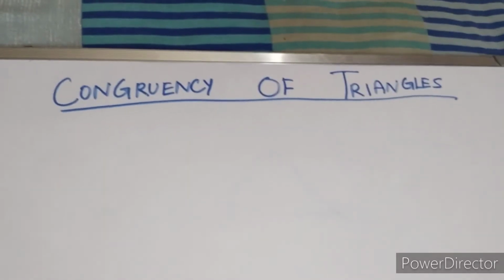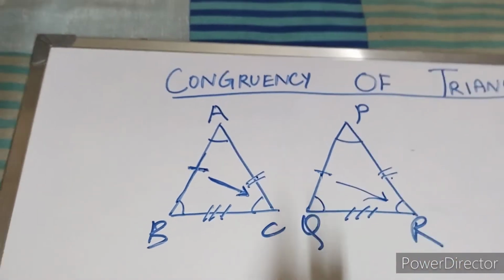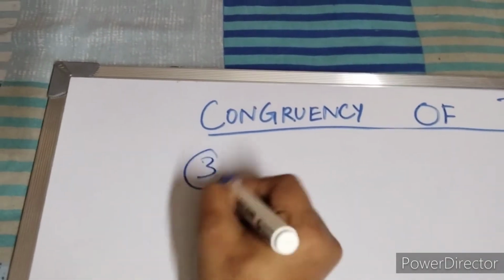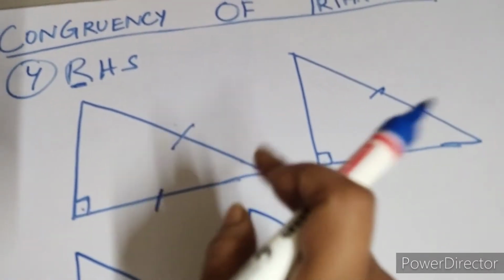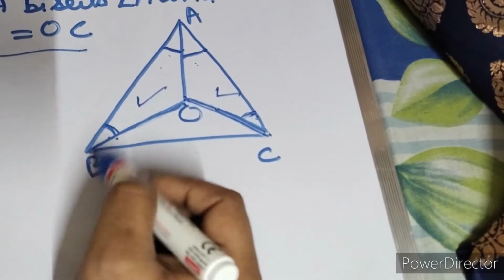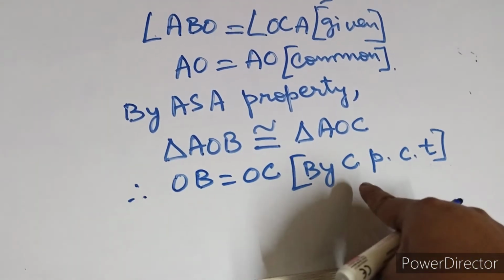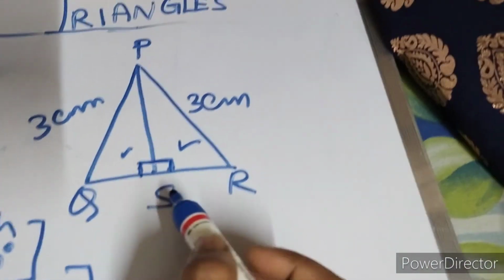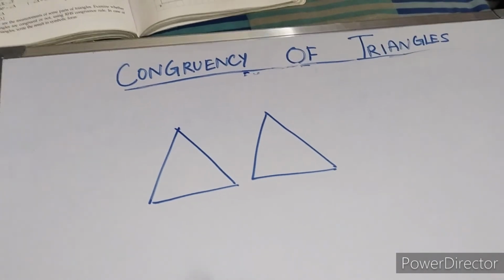congruence of triangles for class 7.. explaination with examples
hello students..
here is my video on congruence of triangles